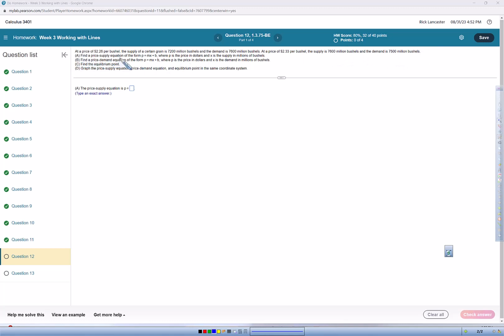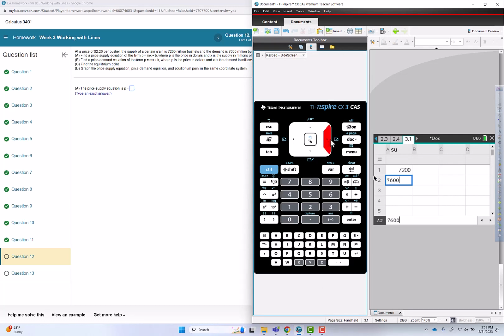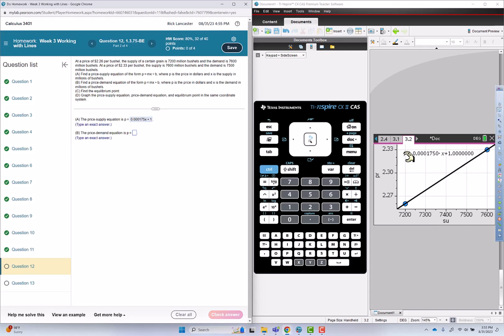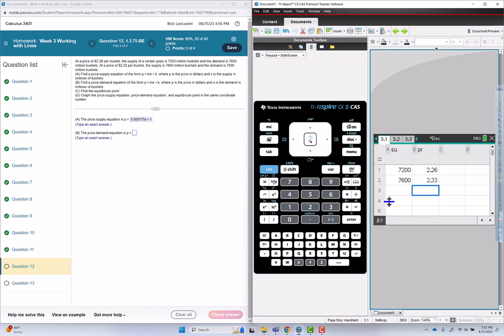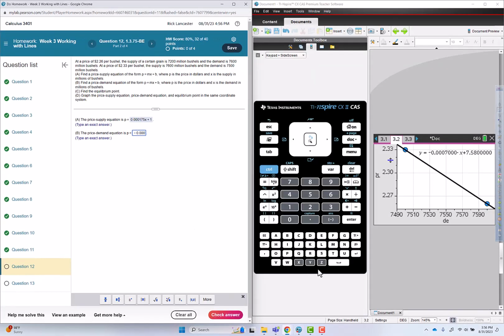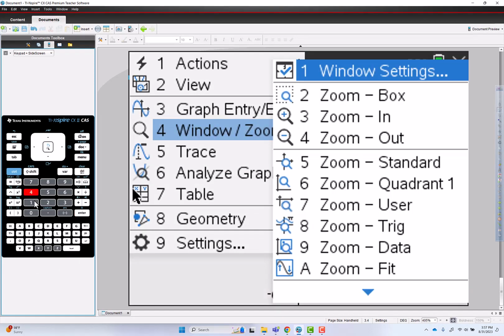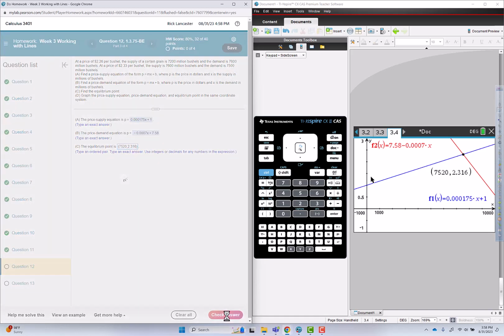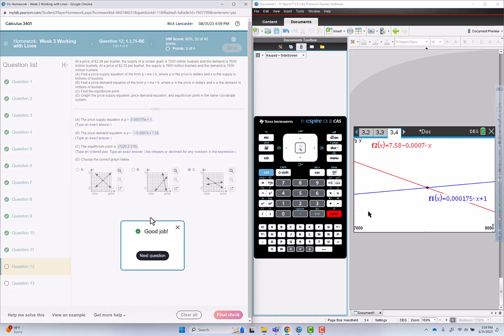Working with Lines 12